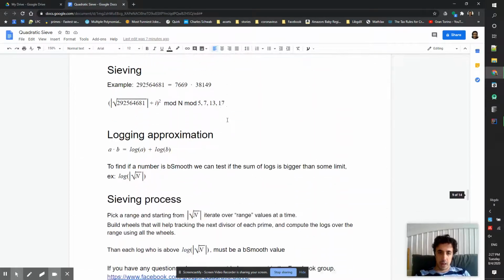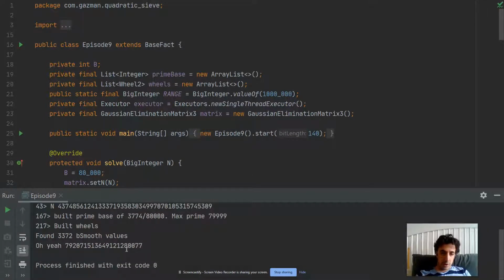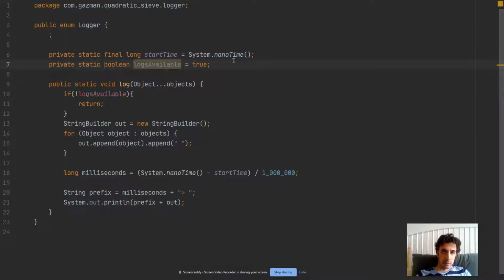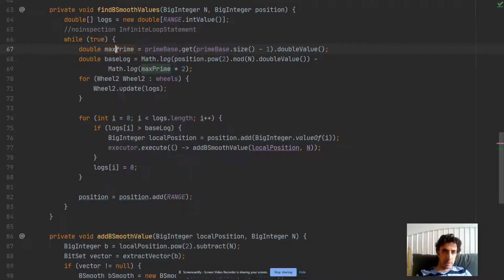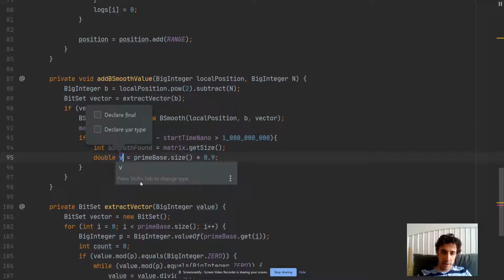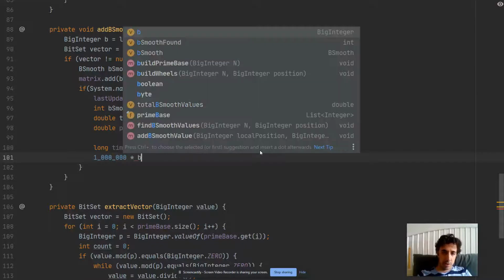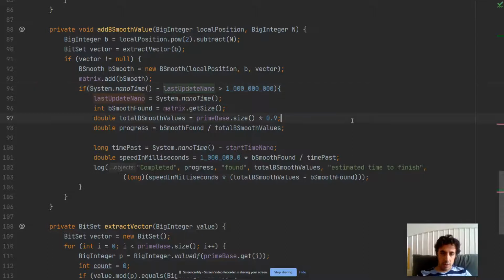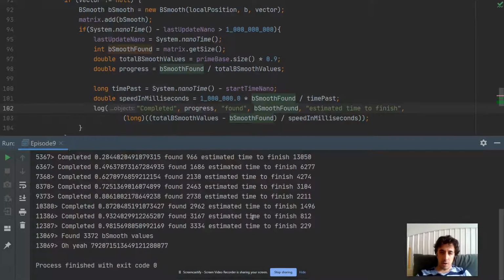E09: Quadratic Sieve Running on Java - Improving logs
In the last episode, we improved our matrix to work in real-time. Now we have a multithreaded system that factors our numbers.

Today we are going to update the logging, to get a better picture of how it works and fix some small bugs.